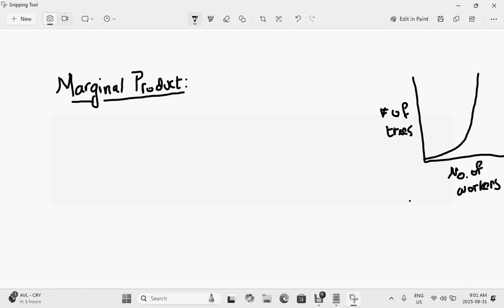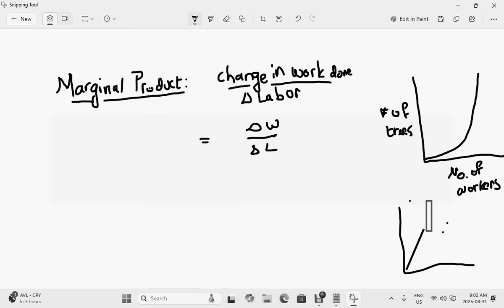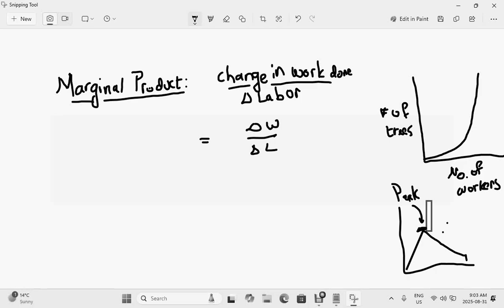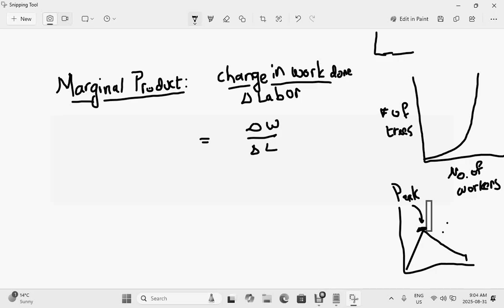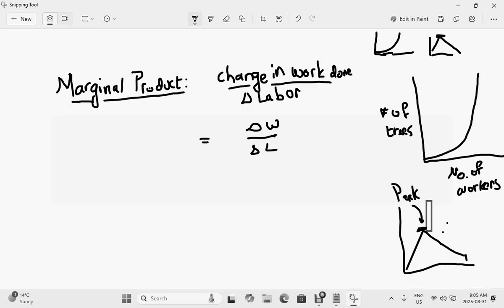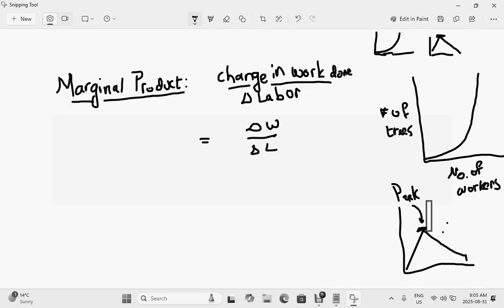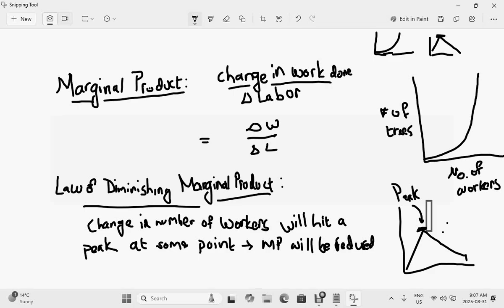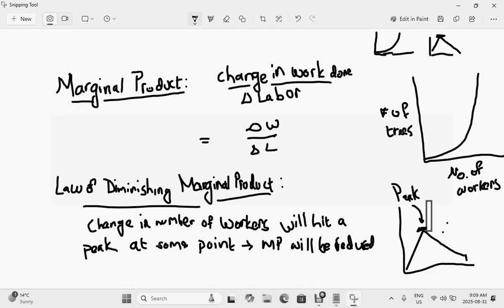Microeconomics: Law Of Diminishing Marginal Product